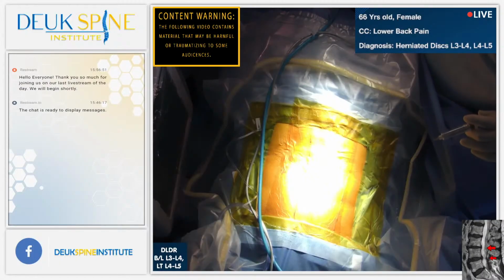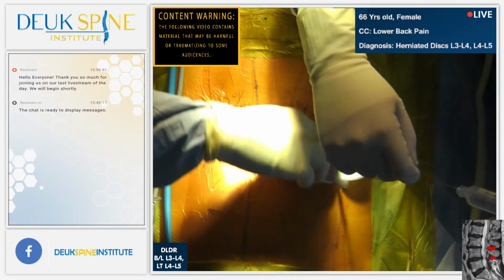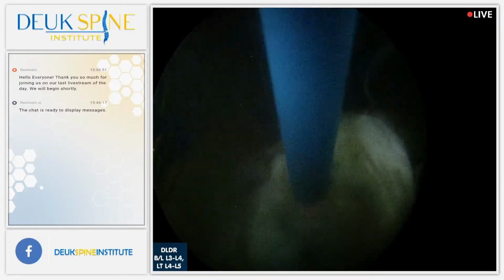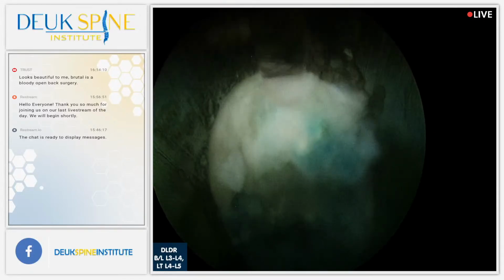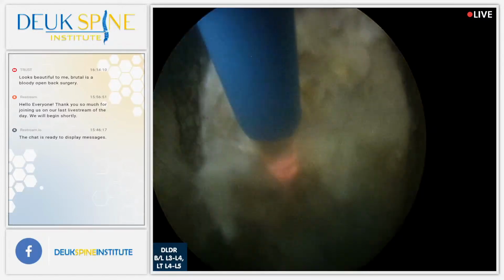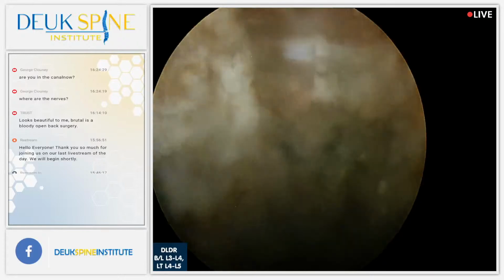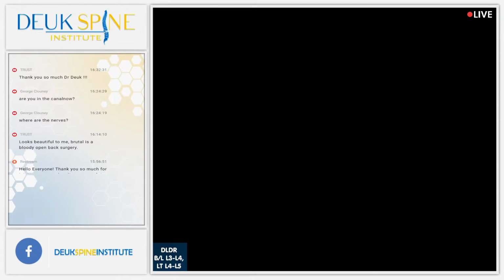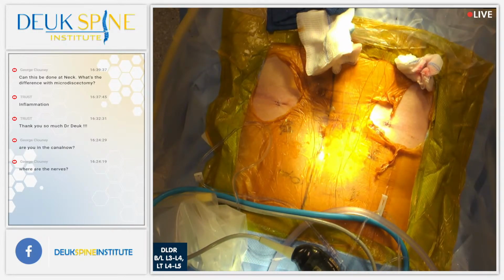Watch Live Back Treatment! DLDR B/L L3-L4, LT L4-L5